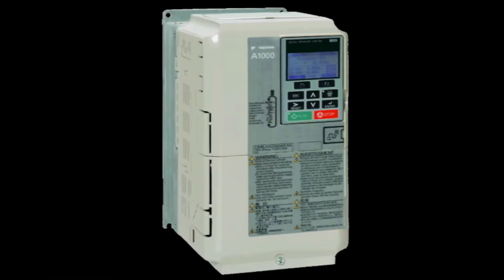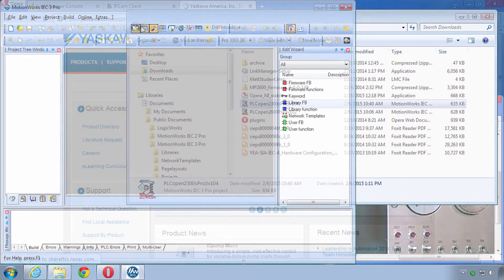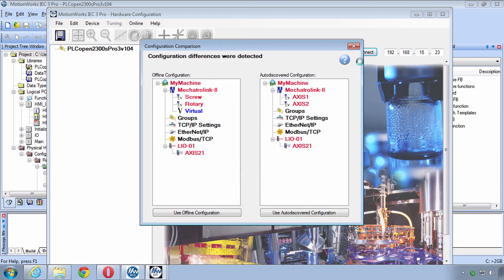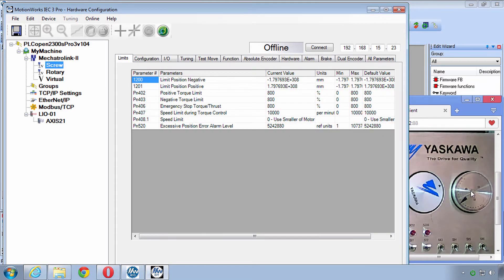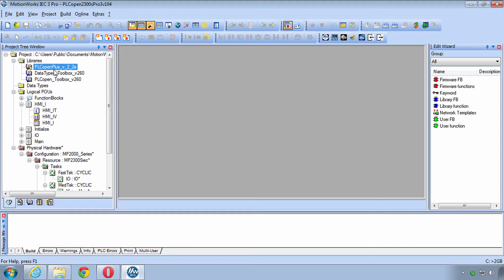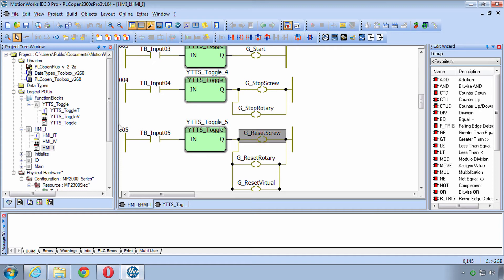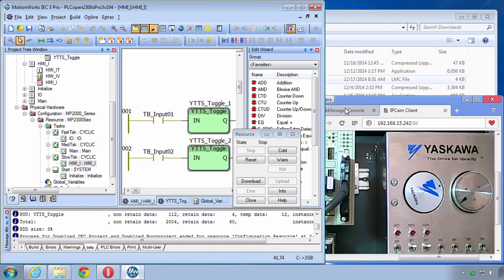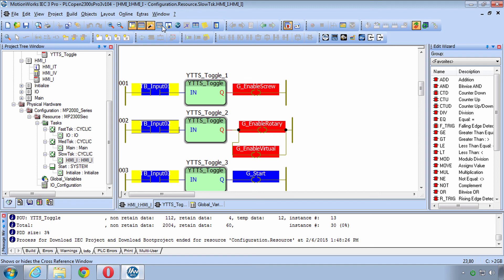1.2 Class Project Template (PLCopen Basics)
Follow along to load the class project file and operate it on the demo.

This video is part of the "TRM010-PLCopen-Basic" training series, available for free at any time.

This eLV is also available on the Yaskawa America, Inc. - Drives & Motion Division learning management system, "Learn with Yaskawa".   Keyword: eLV.MPiec.02.PLCopen_ClsPrjt